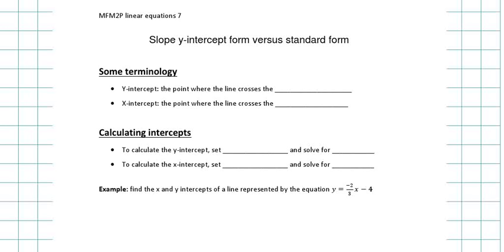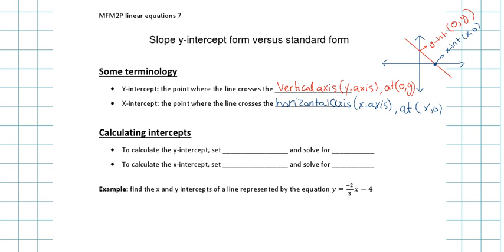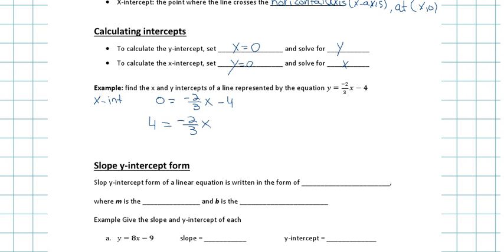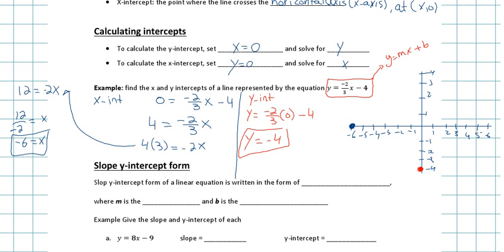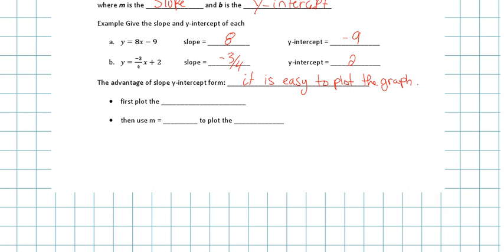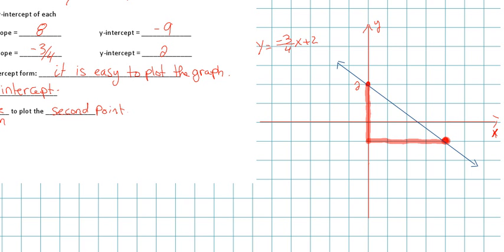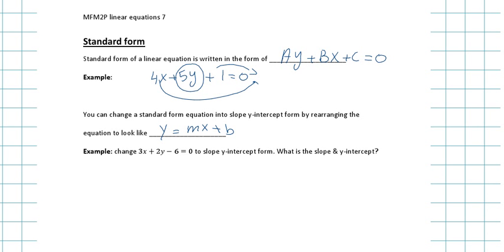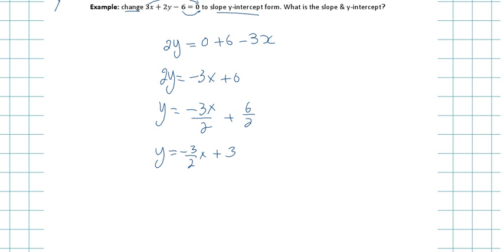slope y-int form